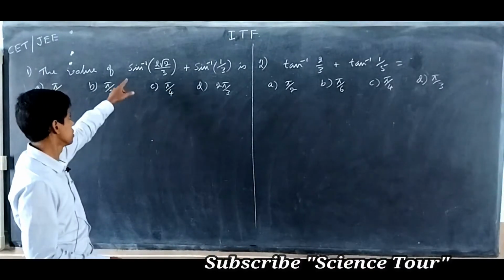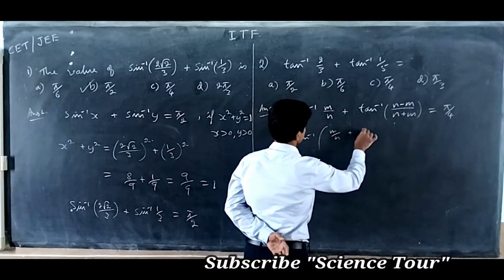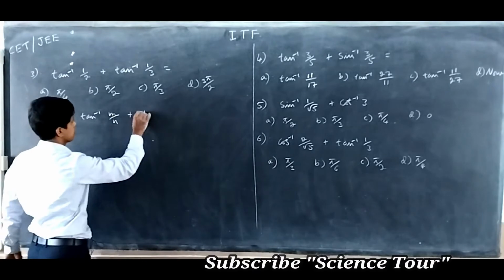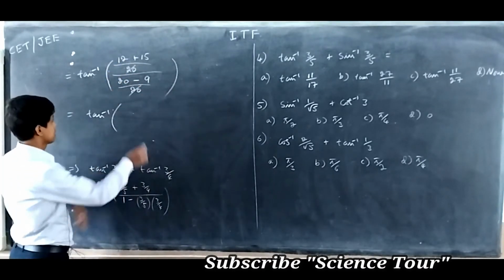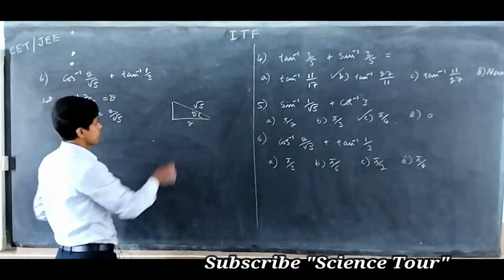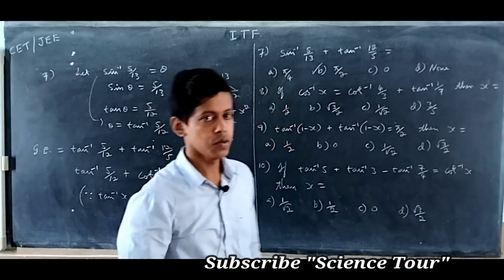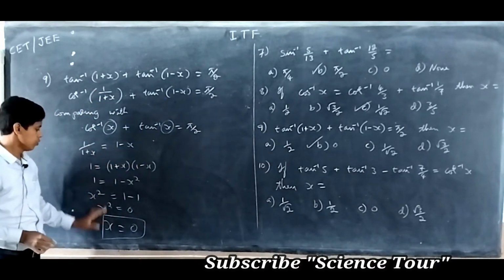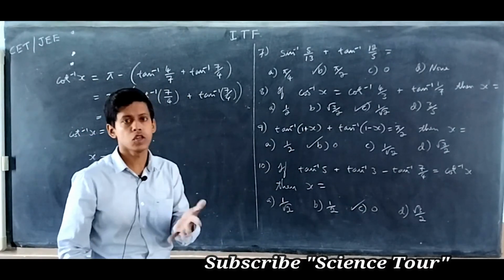CET JEE Maths 2021 | Inverse - Trigonometric Functions (Part 5) | PU Science Online Classes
COMMERCE: CEBA/HEBA/EBAS

SCIENCE:  PCMB/PCMC/PCMS